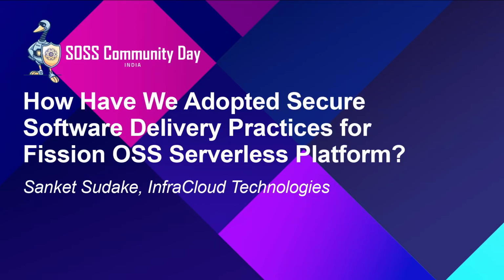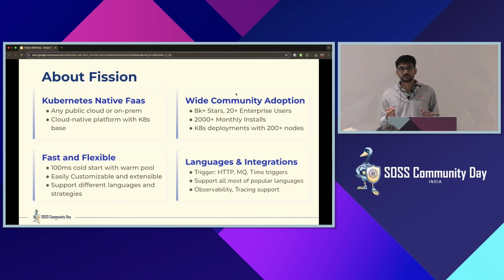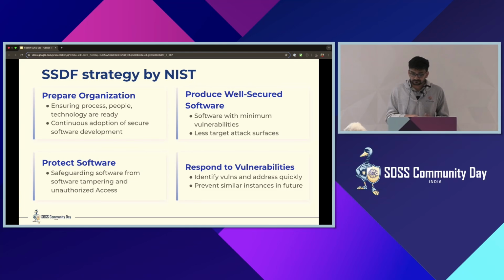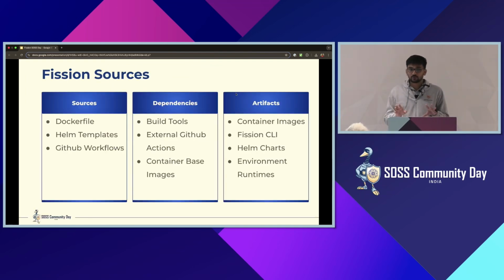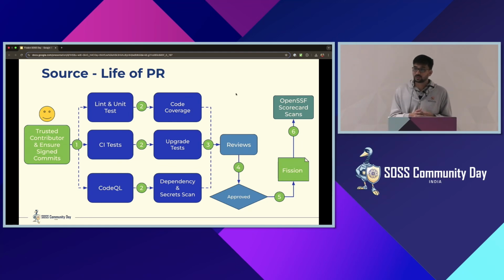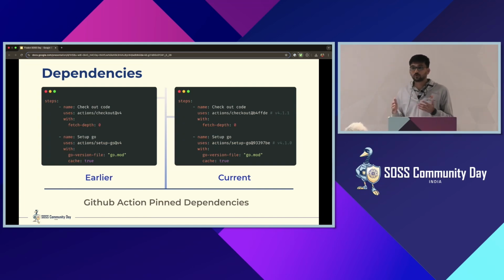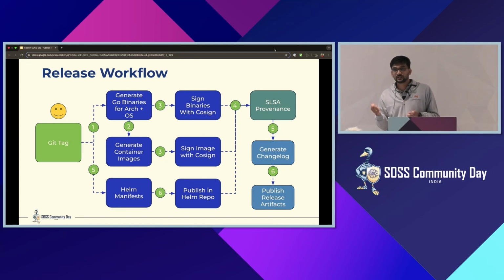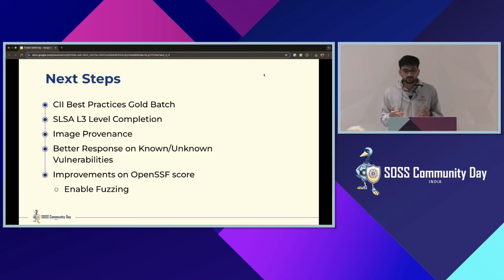How Have We Adopted Secure Software Delivery Practices for Fission OSS Serverles... - Sanket Sudake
How Have We Adopted Secure Software Delivery Practices for Fission OSS Serverless Platform? - Sanket Sudake, InfraCloud Technologies

In an era of rising software supply chain attacks, this talk explores how we implemented robust security practices in Fission, an open-source serverless framework for Kubernetes used by thousands globally. We will detail our implementation of SLSA(Supply chain Levels for Software Artifacts) specifications, addressing critical threats like compromised builds and unauthorized modifications through reproducible builds, signed artifacts, and secure dependency management. We will demonstrate how we addressed these challenges through: - Implementing reproducible builds to ensure build integrity - Adopting signed artifacts and attestations for authenticity verification - Securing our base images and dependency chain - Establishing automated security scanning and verification pipelines Through practical code examples, we'll show how organizations can implement these security practices in their CI/CD pipelines. We'll share our experiences, challenges faced during implementation, and lessons learned while securing a widely-used open-source platform.